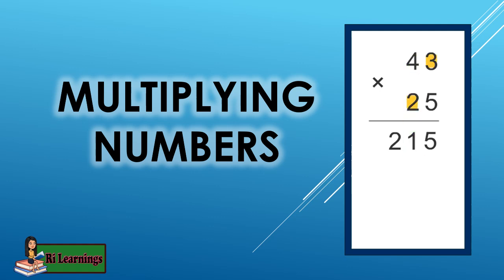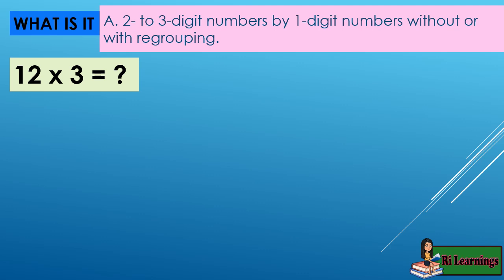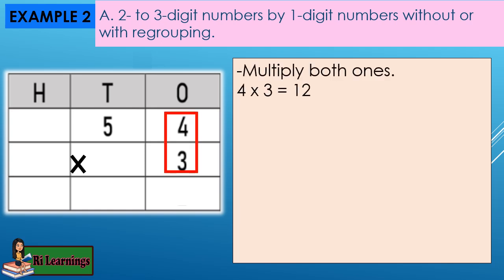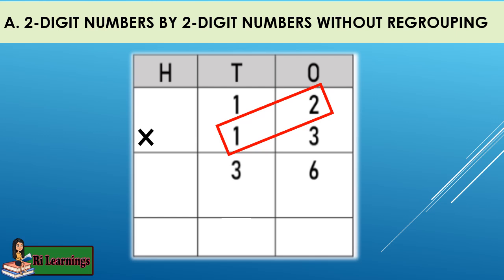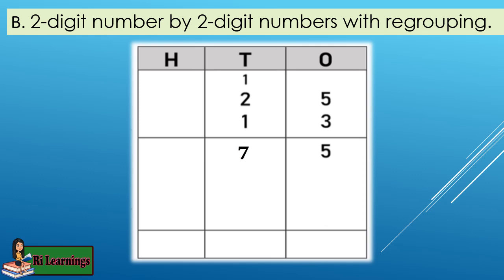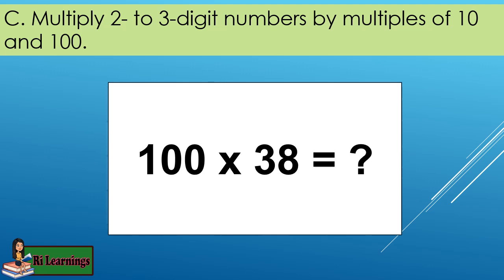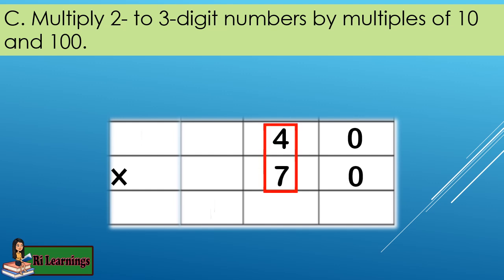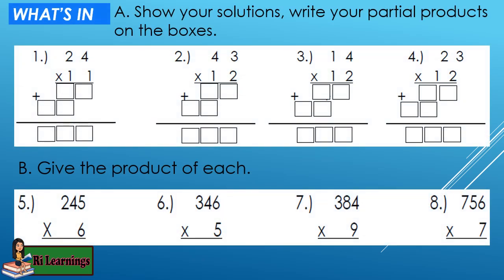Math 3 Q2Week3 Multiplying Numbers 2 to 3 digits number.